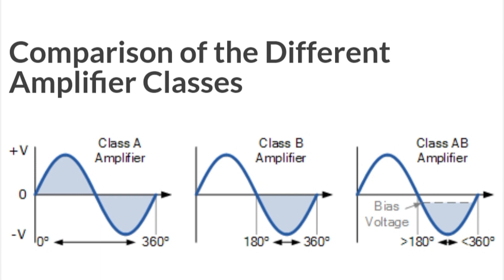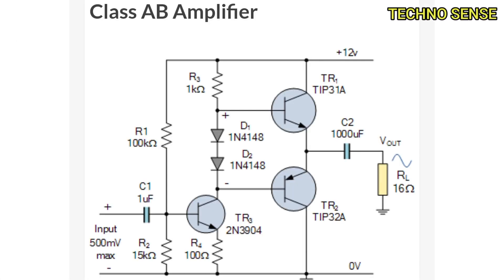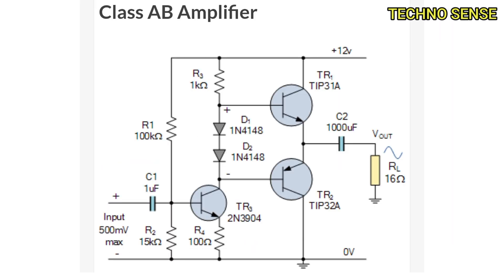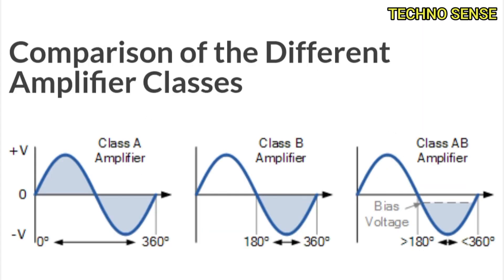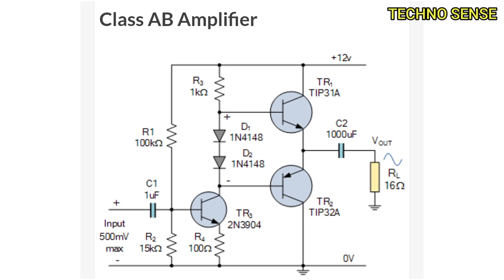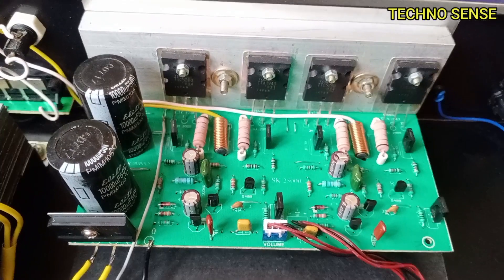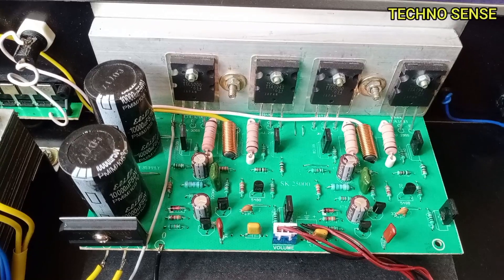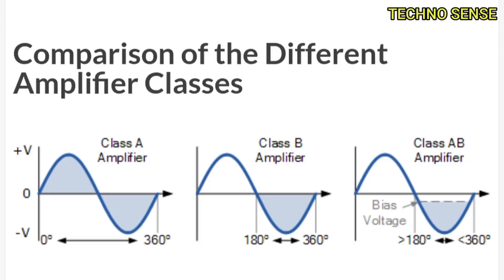Amplifier Class AB | Class AB group Amplifier working method | how to work class - AB amplifier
Please Join my Telegram Group.